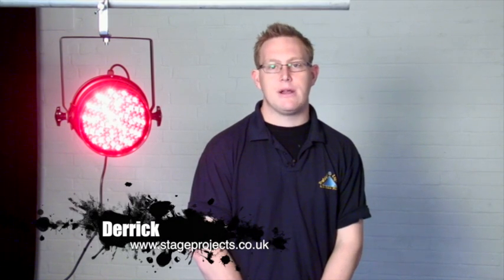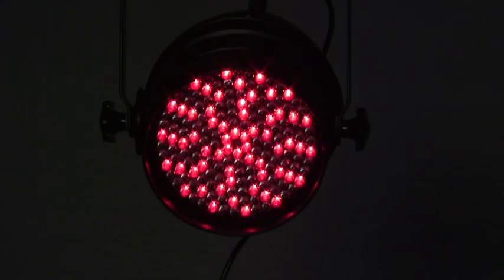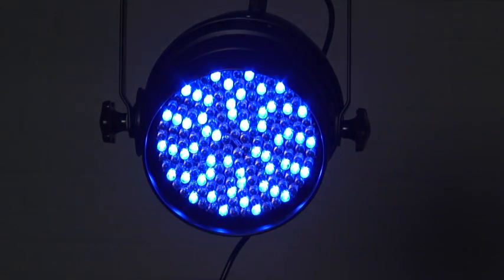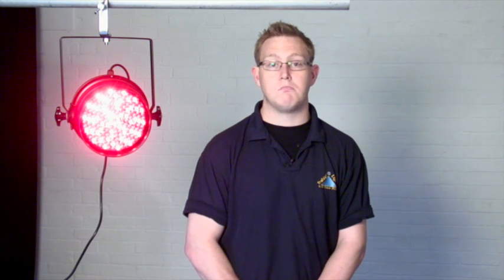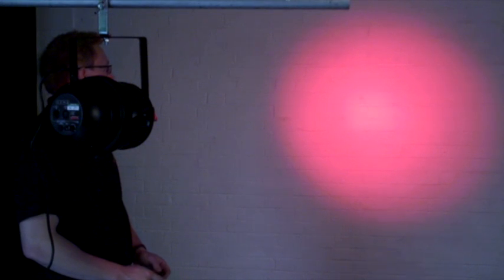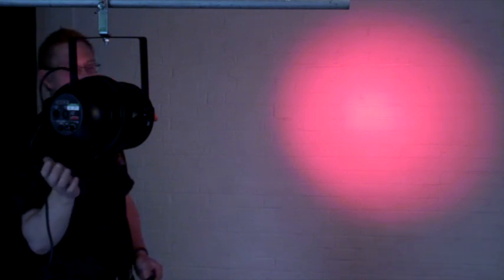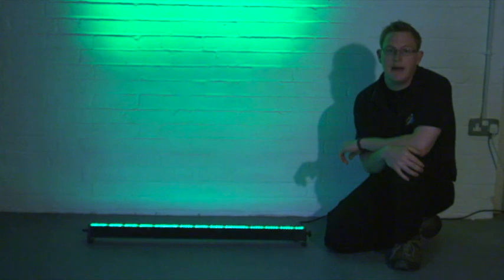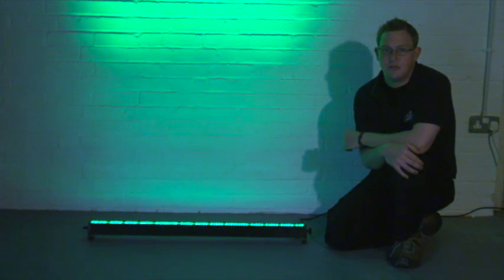LED Theatre Lights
This video is an introduction to LED technology as used in theatre lighting.